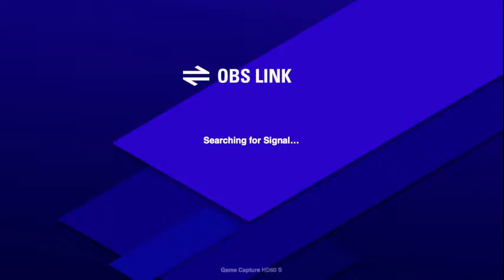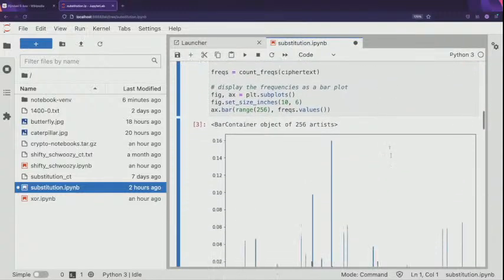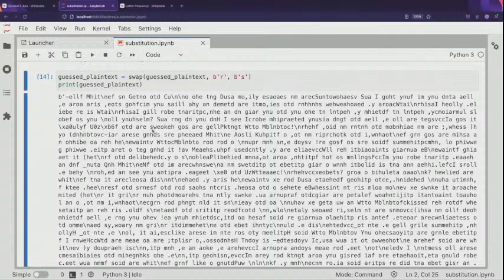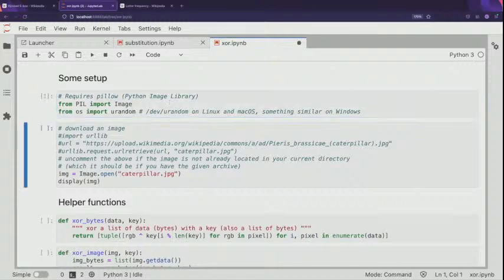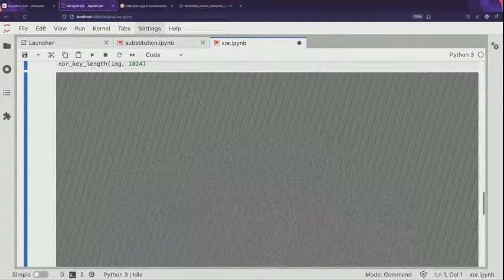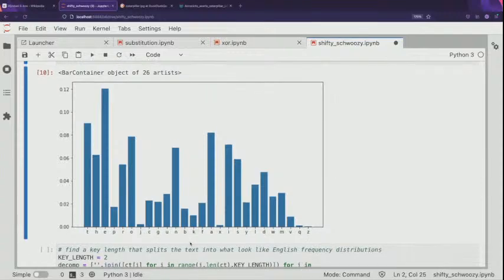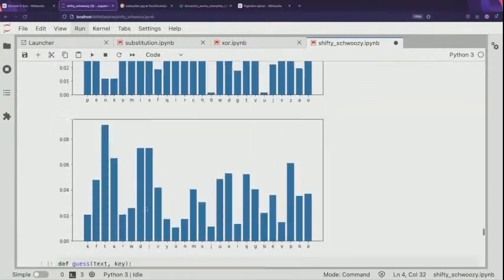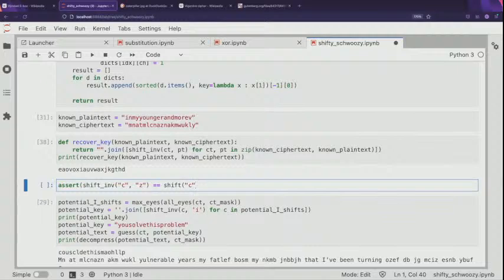AUEHC Applied Cryptography Part 2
This week we will continue our look at cryptography and solve a few cryptographic challenges.